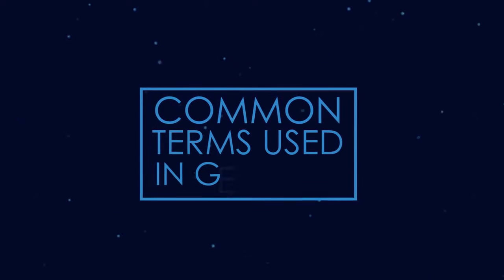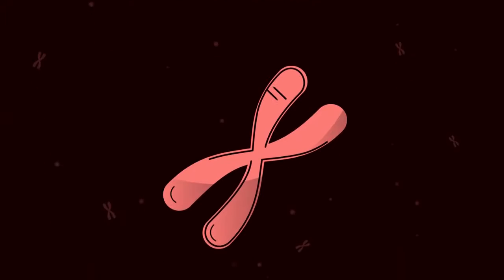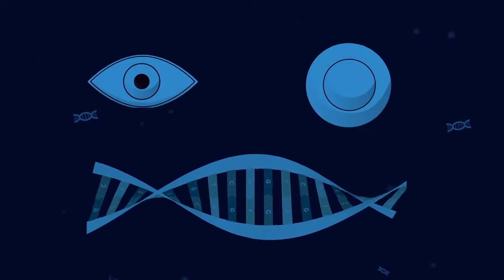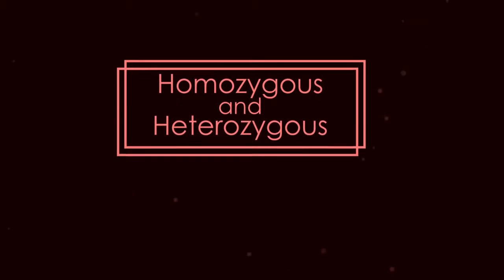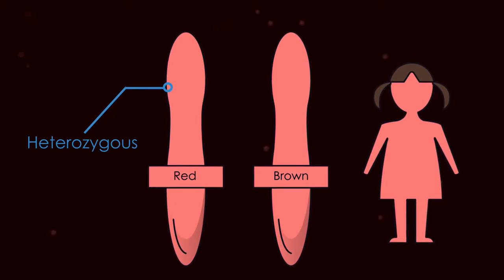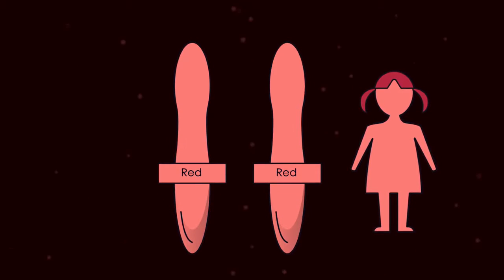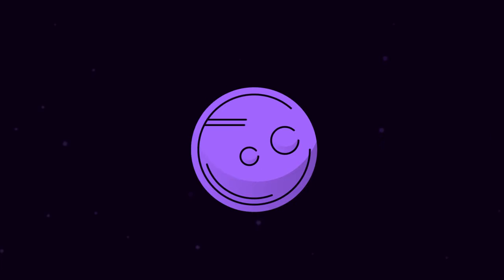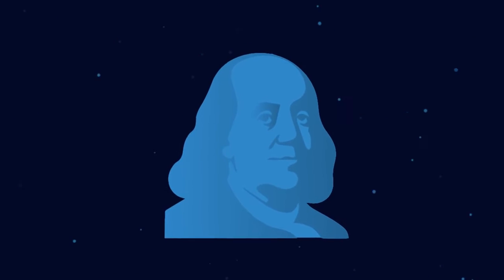Genetics & Cell Division Keyword Definitions Genetics Biology FuseSchool